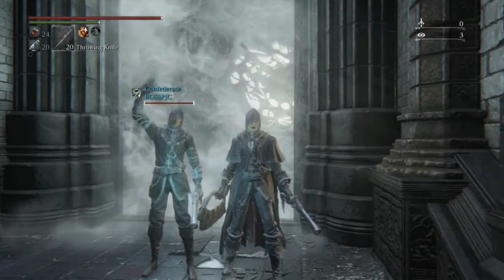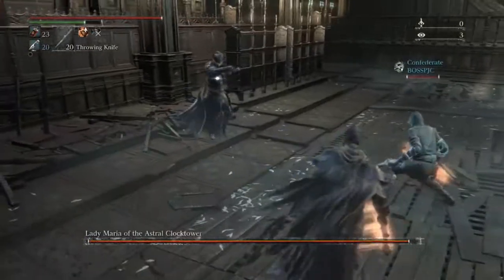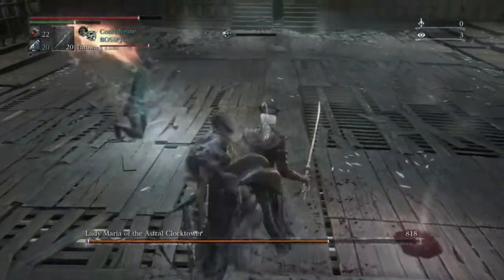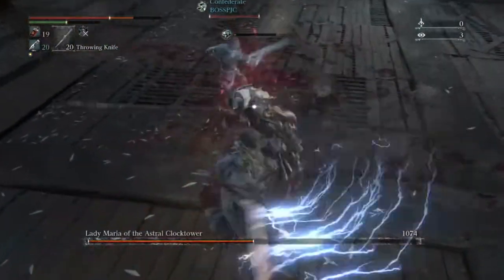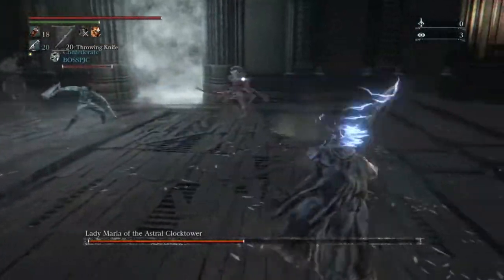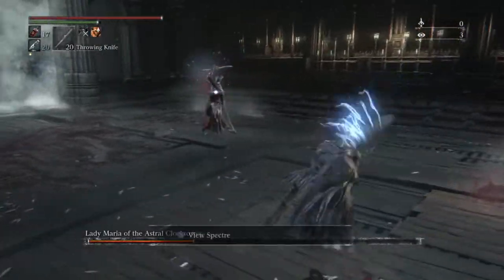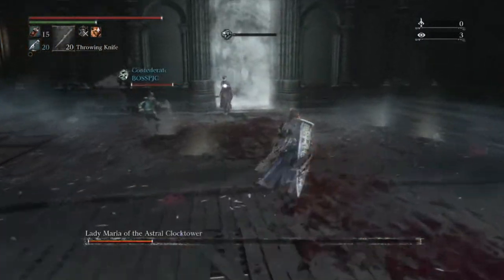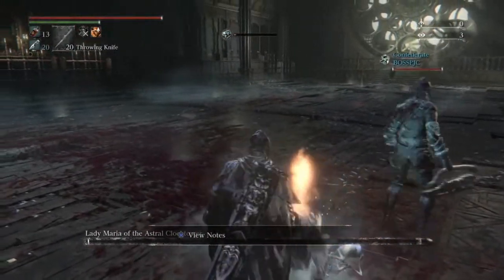Bloodborne - Lady Maria Co Op (Boss Fight)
Me And Flip Take On Lady Maria In Bloodborne
Located In The DLC Of Bloodborne Just After The Research Hall Area